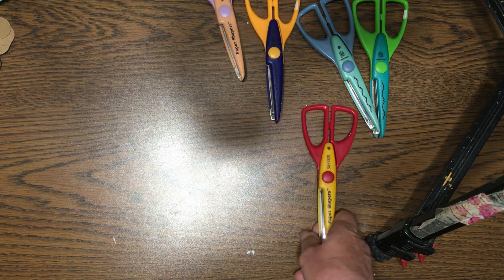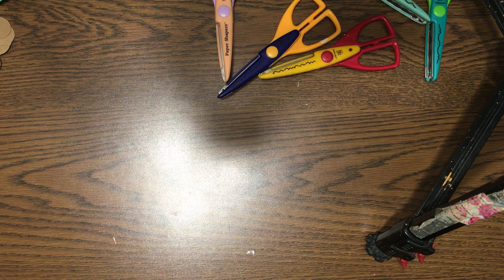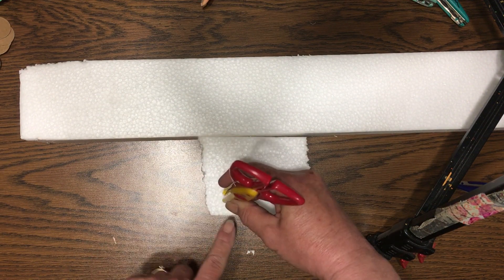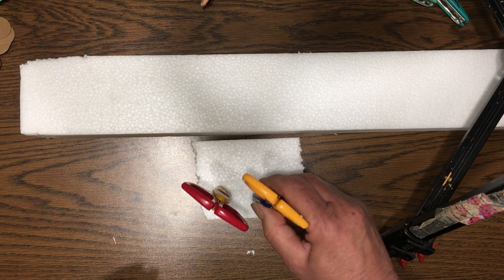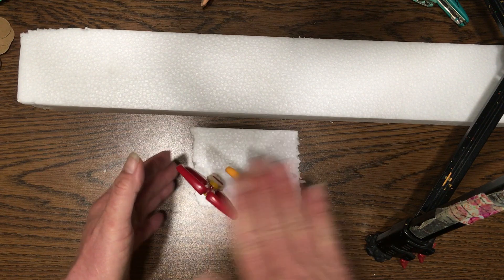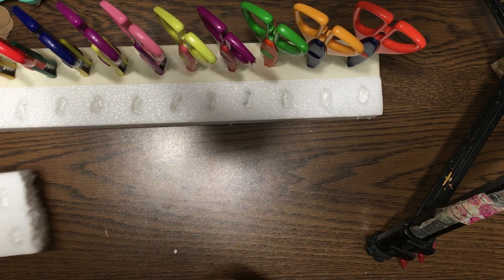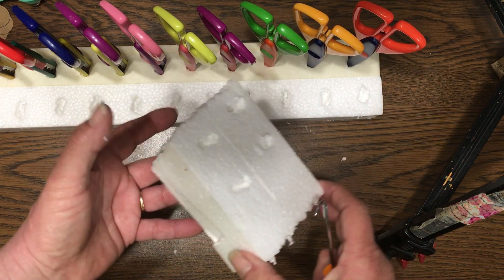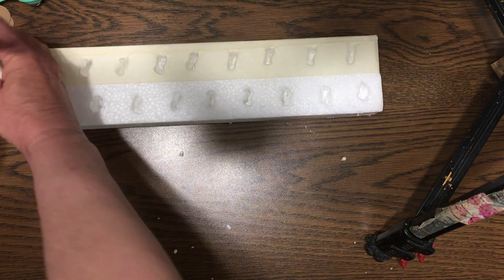DIY Decorative Scissor Holder :)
I needed a new way to store my decorative scissors so I could see the design without getting them all out :)  I like the way it turned out, and it is working great :)  tfw, and I hope you all have an Outstanding Day :)  amy